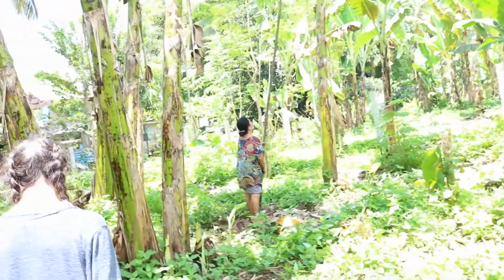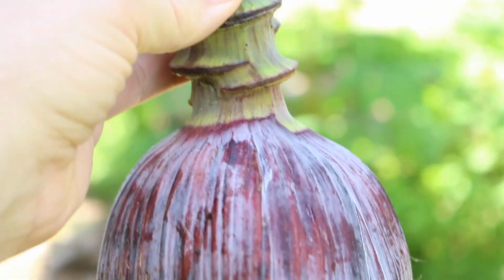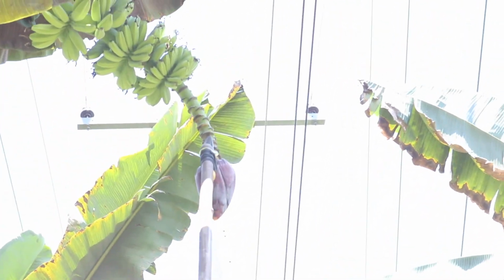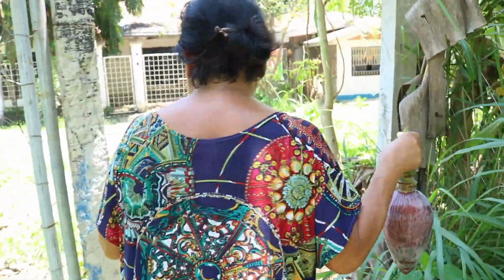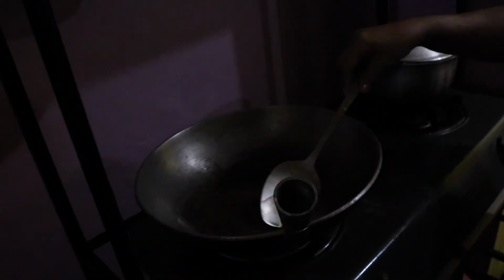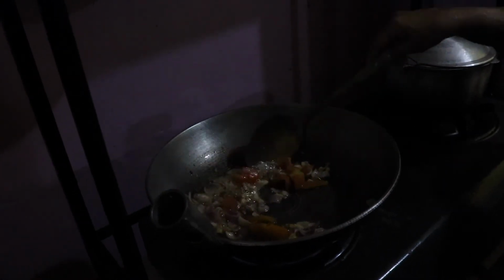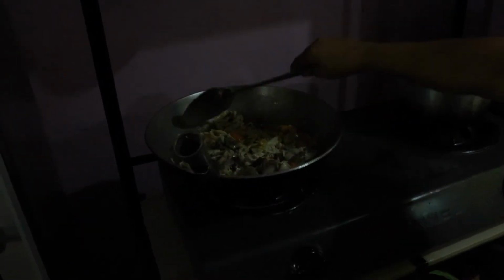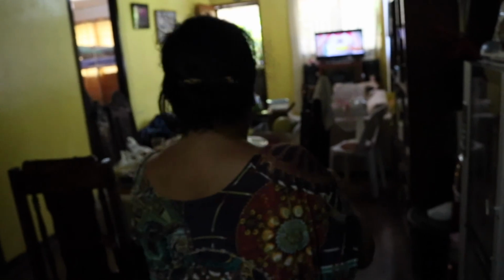Lola Cooking Sautéed Banana Heart | Ginisang Puso ng Saging | Philippines Trip Part 5